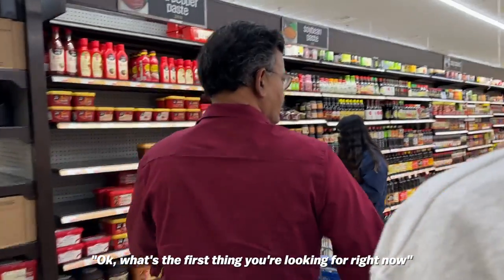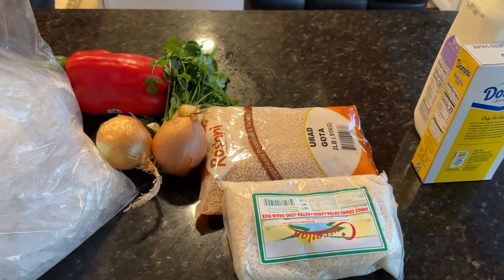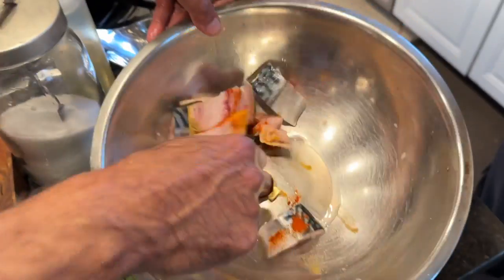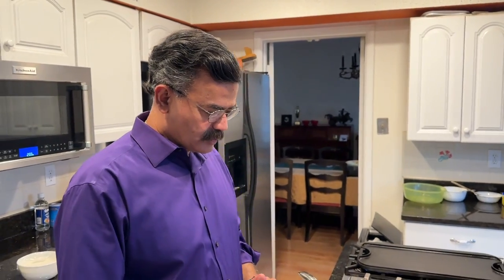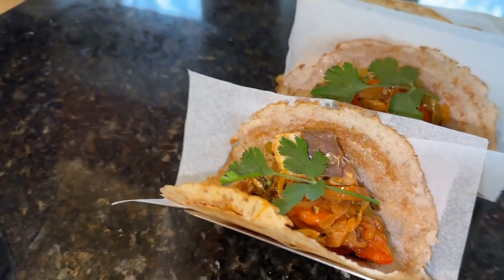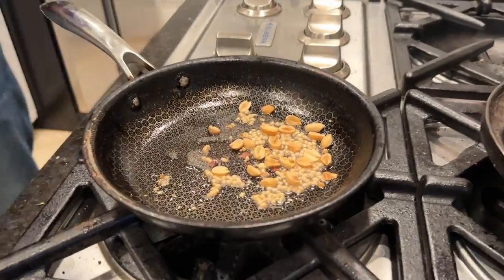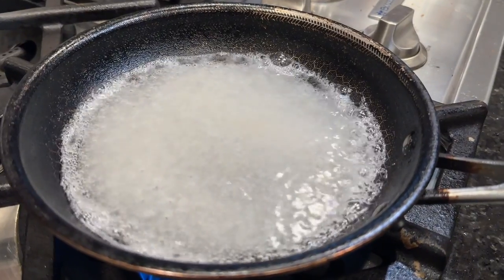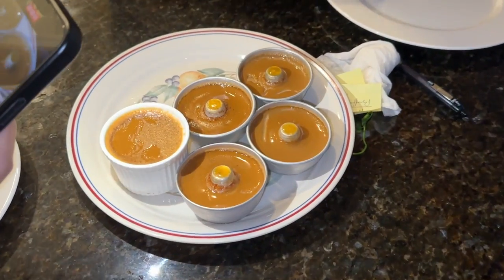Pro Chef Makes 3 course Indian Meal with $15 || Budget Gourmet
You are watching the GRUBS show! A show dedicated to showcasing fun and informational food videos with @dannygrubs and his chef friends!

Chef Friend Vinod turns $20 into a gourmet 3-course Indian meal!